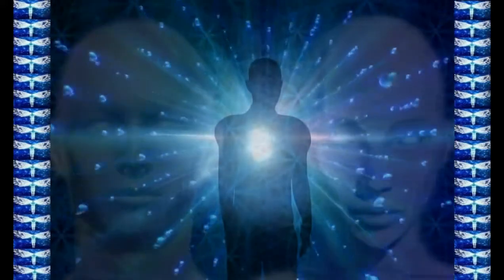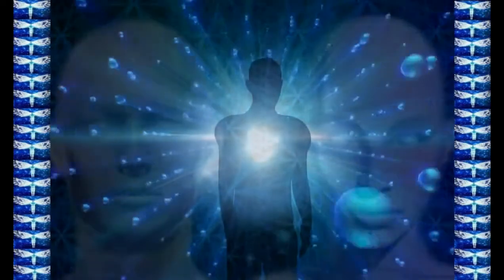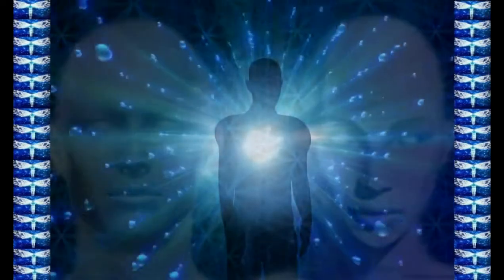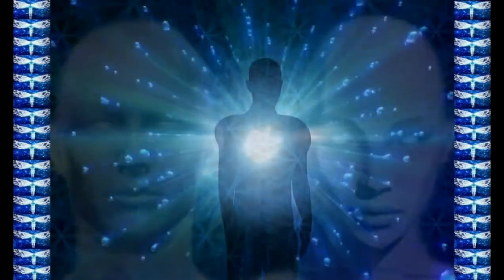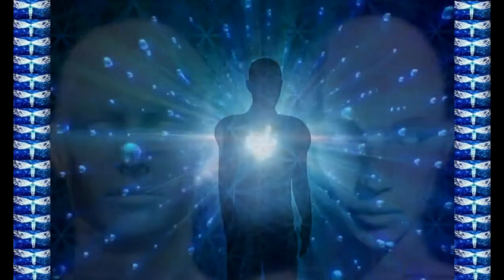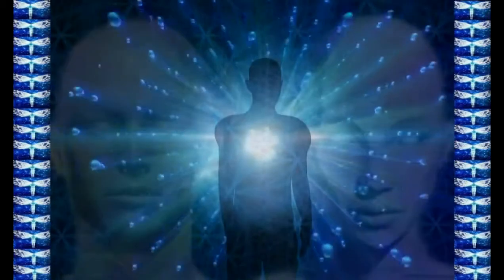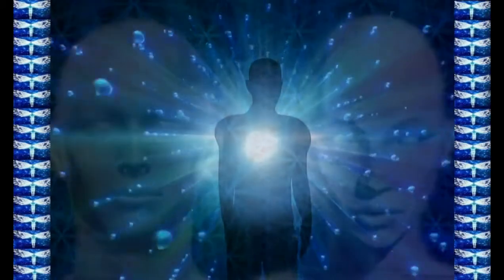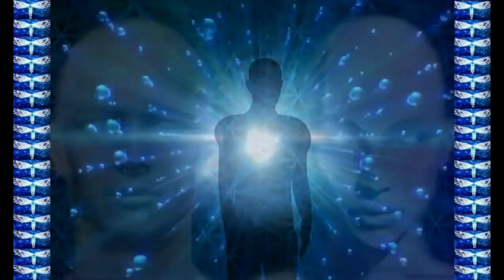Father - Absolute / Life On New Earth / Part 15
Father - Absolute -- Life On New Earth -- Transition -- Fifth Dimension -- Ascension -- Transformation -- Quantum Leap -- “Manual on the Fifth dimension Earth life arrangement” -   "True spirituality is a complete dissolution in unconditional Love for everyone and everything in the world. It is a complete absence of condemnation, criticism and control over other people. It is complete inner freedom from stereotypes and patterns of behavior and lifestyle imposed on people. This is such a state of mind, when she wants to sing all the time and when not a single negative thought or emotion is capable of even approaching such a person, since he is surrounded by an impenetrable veil of Love. " = God the Father =
LIFE ON A NEW EARTH - THE CENTER FOR SPIRITUAL DEVELOPMENT